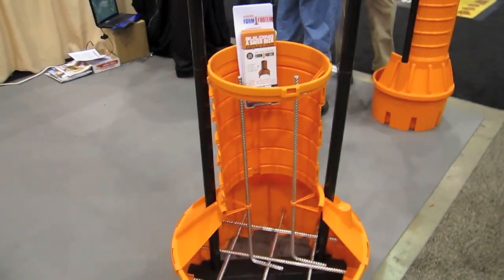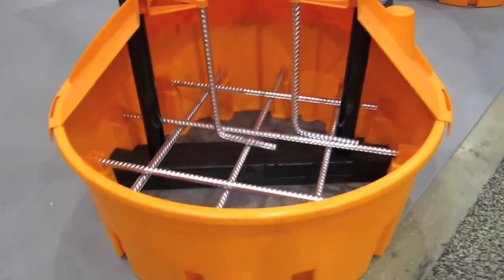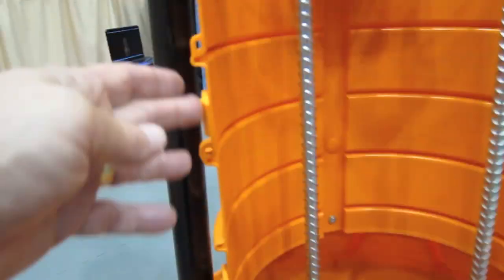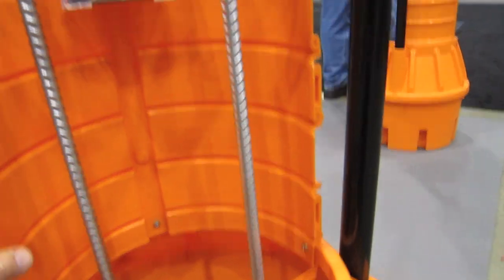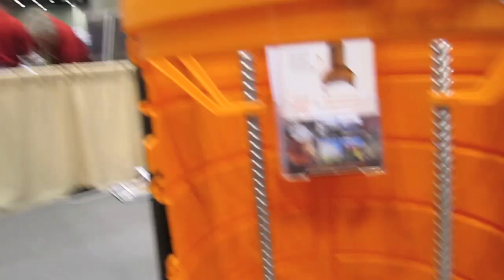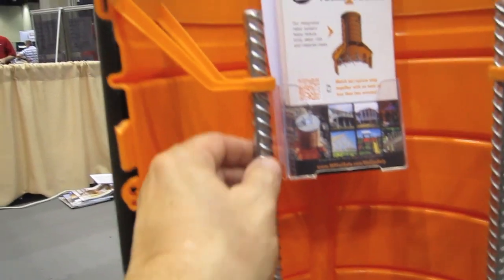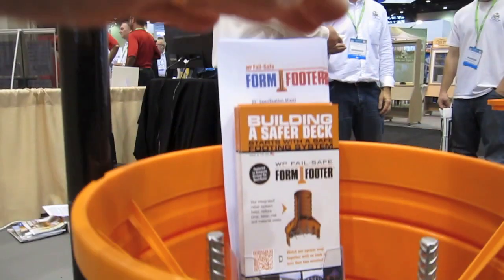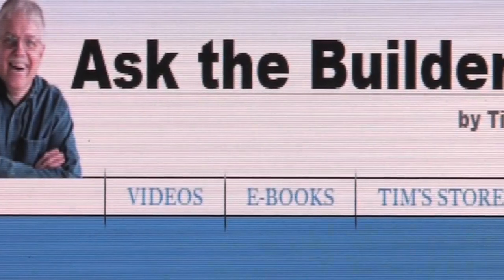Building a Deck Pier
Founder Tim Carter shows a unique and time-saving form for pouring deck piers. Kit comes with rebar already bent and cut. Want FREE tips like this each week?